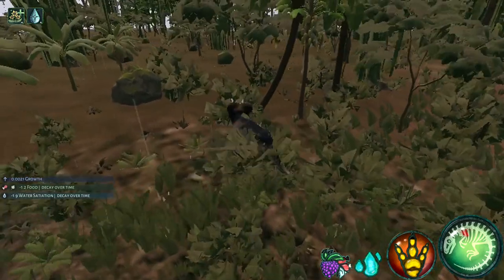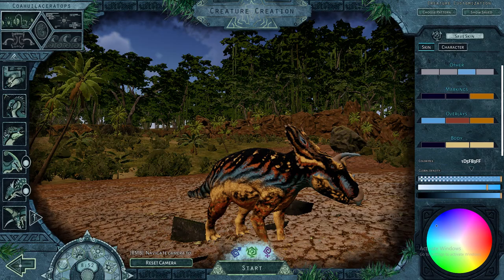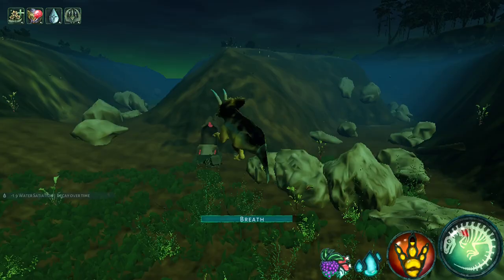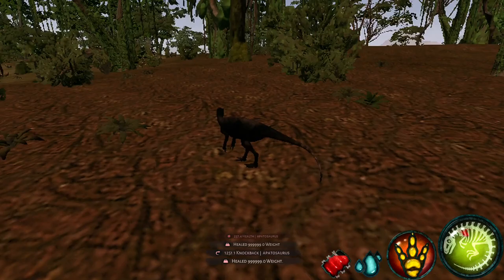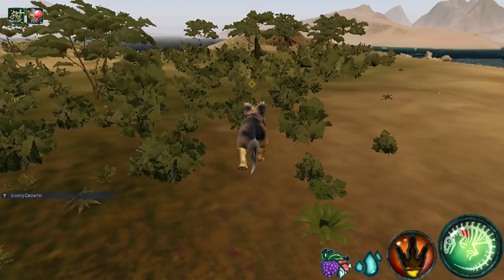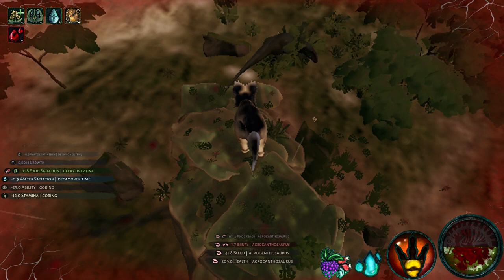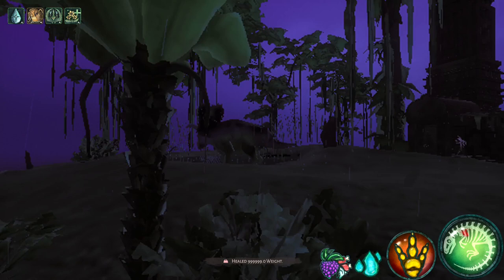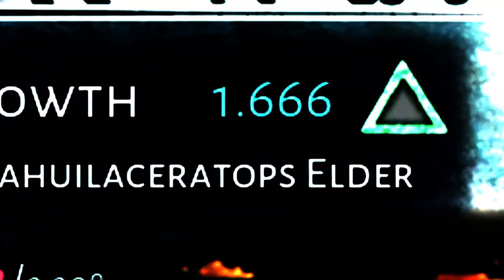Spiclypeus My Beloved - Beasts of Bermuda Coah Gameplay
I finally got back into playing funny dinosaur game.